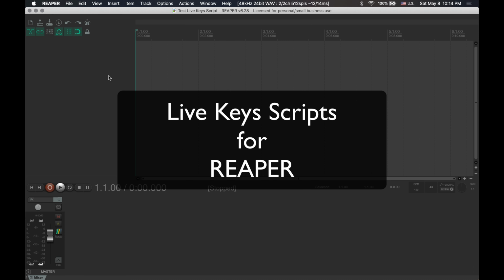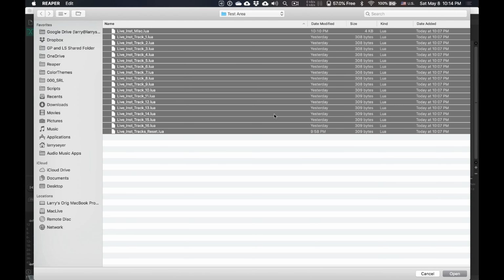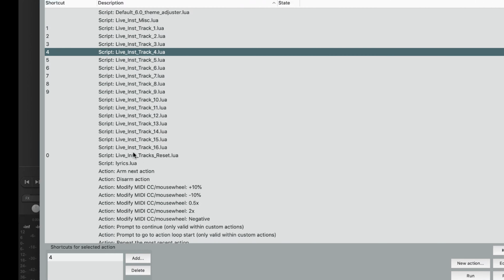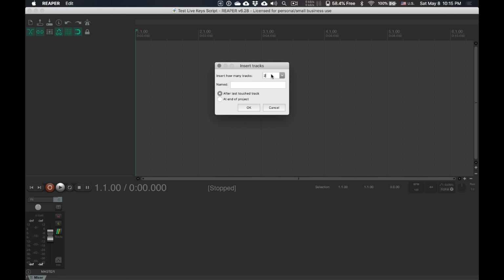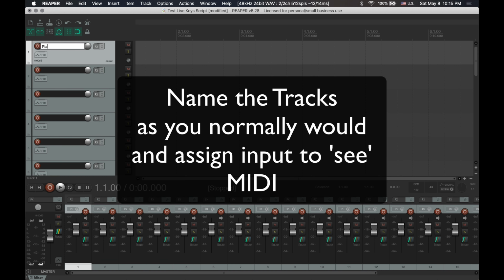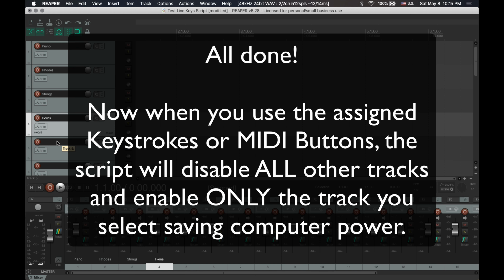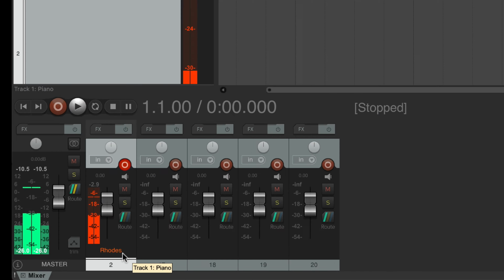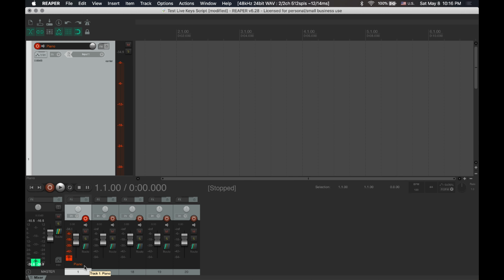Live Keys Scripts Video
This video explains how to install and use the "Live Keys Scripts" for Reaper script files.

These scripts are designed for those who want to use Reaper for live performance such as a replacement for MainStage.

Using these scripts saves computing power by turning off ALL tracks and FX (up to 16 tracks) except the desired track allowing for more stable operation for a live performance using Reaper.  Tracks that are disabled take no processing power.

This script differs from other scripts in that it allows for instantaneous switching from one track to another without cutting notes or effects off. In other words, delays, reverbs, and long string patches continue to sound when selecting new tracks.

In addition, bypassed tracks and FX are hidden out of view and only the selected track is visible (up to 16 tracks). This is done in order to allow for the automatic large track size increase when a track is selected this script performs.

The script only works on the first 16 tracks.  If you need some tracks that always stay 'on' and are not effected by it, simply create 16+ tracks... the ones above 16 will be ignored by the script.

Install these scripts in your 'Scripts' directory in Reaper.

Larry